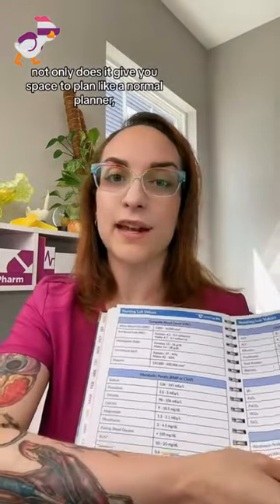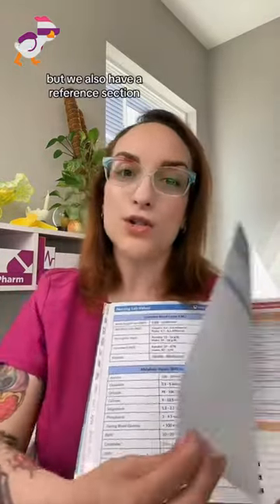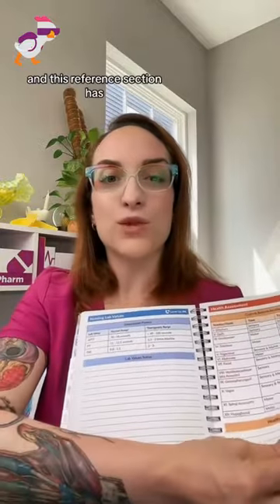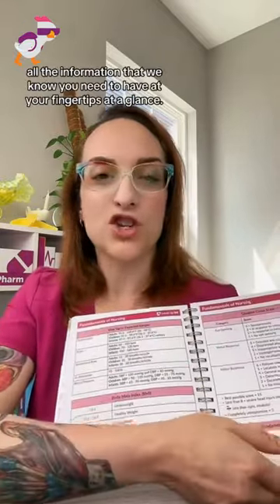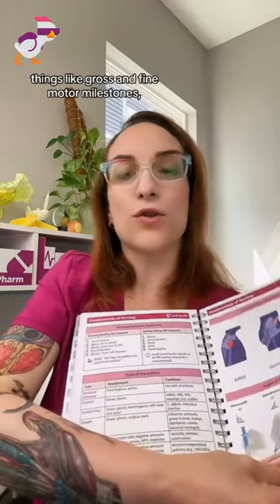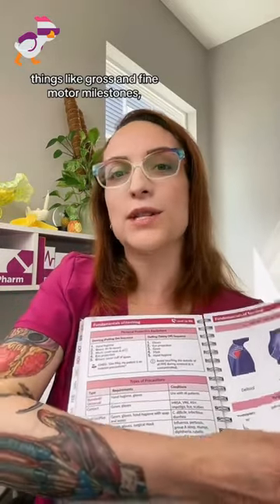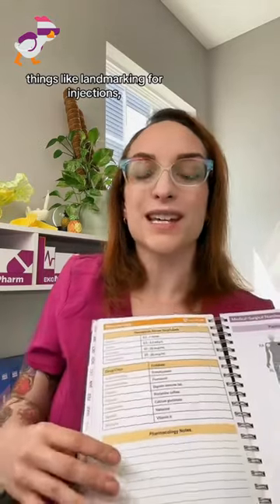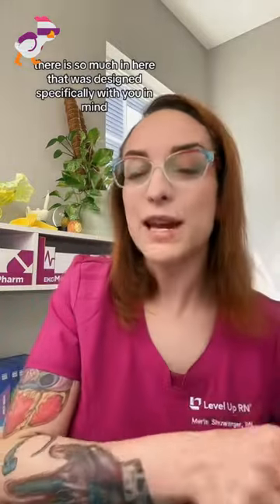Nursing School Prep Part 1: Planner SHORT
For nursing school, preparation is key! Over the next few weeks, Meris is going to give you the best tips and tricks the Level Up RN nurse squad has to offer when it comes to succeeding in school. First up: get a nursing school planner!

Our resources/video tutorial series are intended to help RN and PN nursing students study for your nursing school exams, including the ATI, HESI and NCLEX.